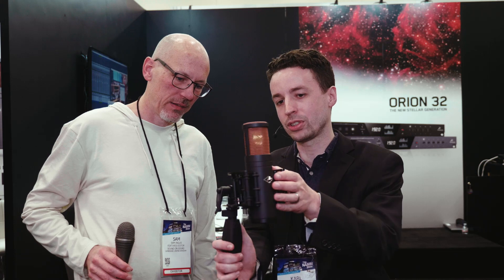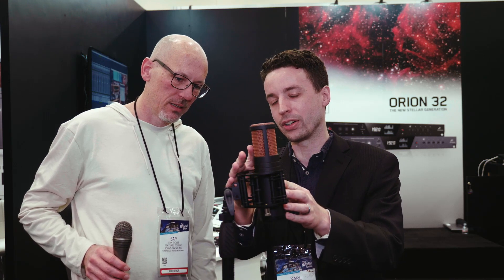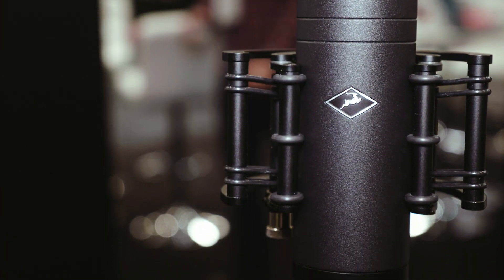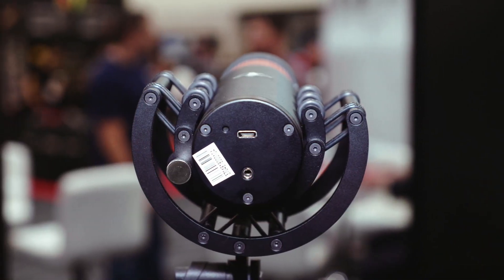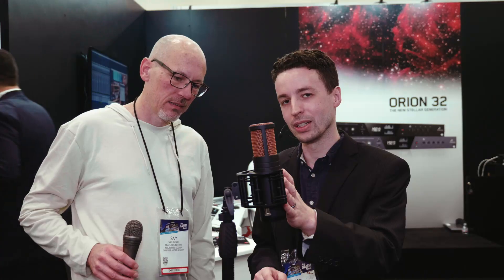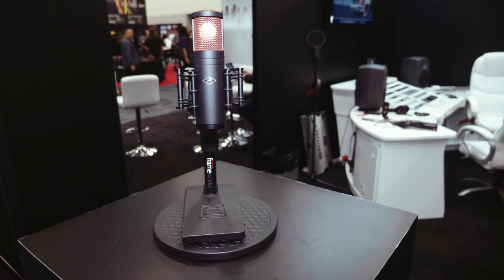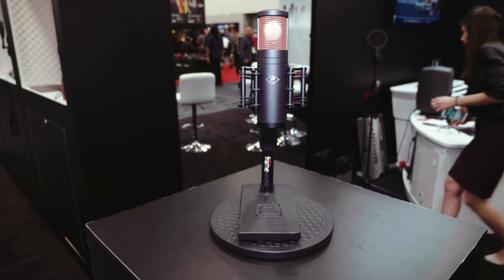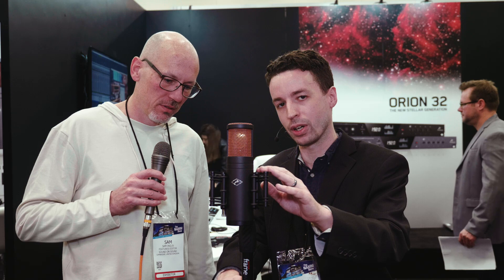Antelope - USB Edge Mic - NAMM 2019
Antelope unveil a USB version of the Edge modelling mic, which includes a built-in interface and presets that allow simple use on the road.